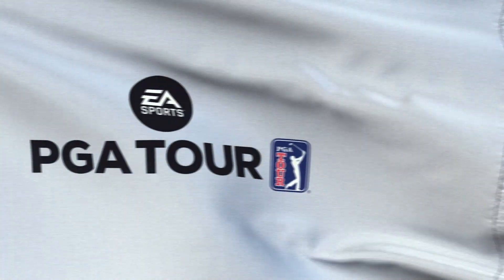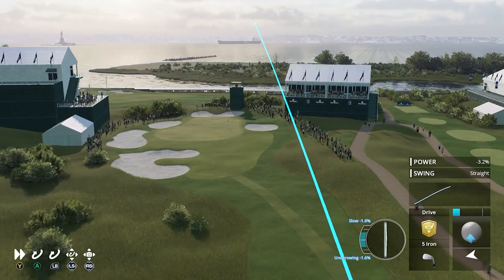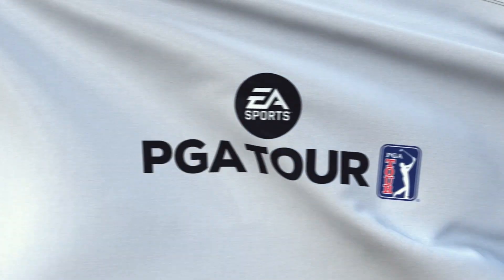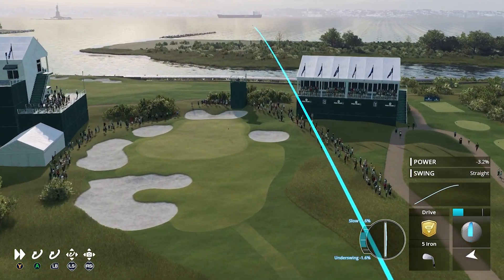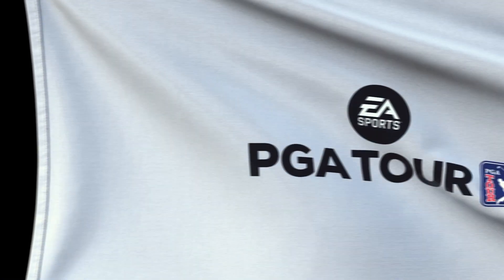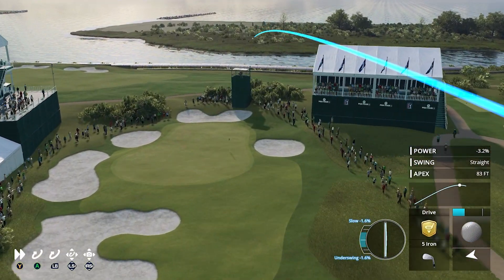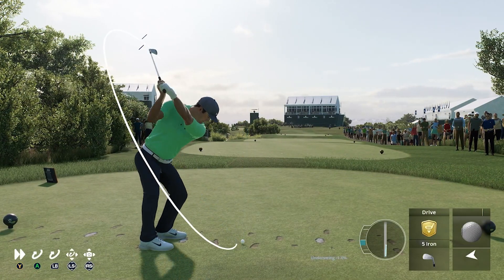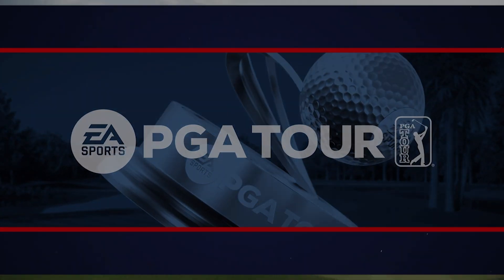EA SPORTS PGA TOUR HOW TO GET A HOLE IN ONE!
HOW TO GET A HOLE IN ONE! EA SPORTS PGA TOUR